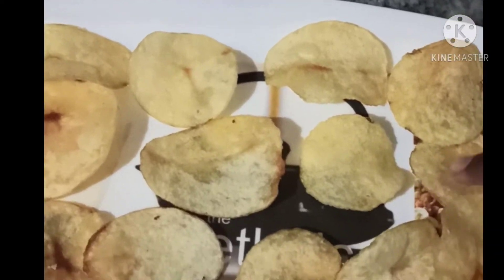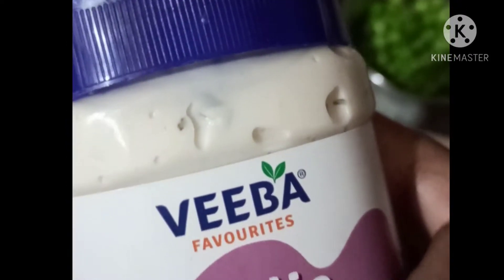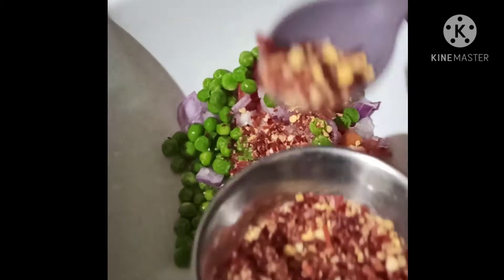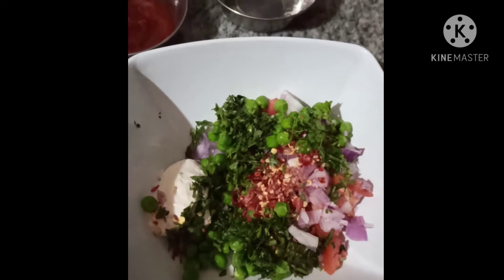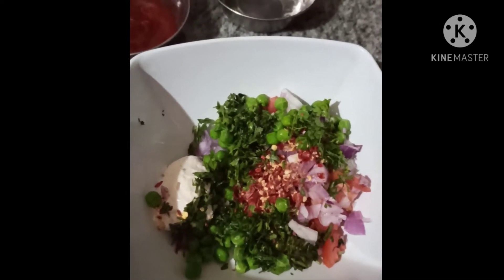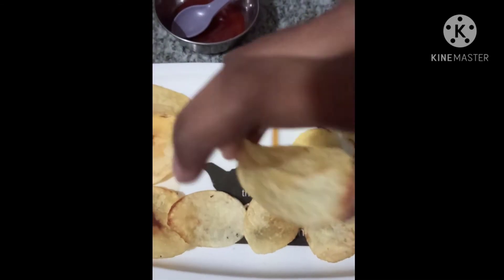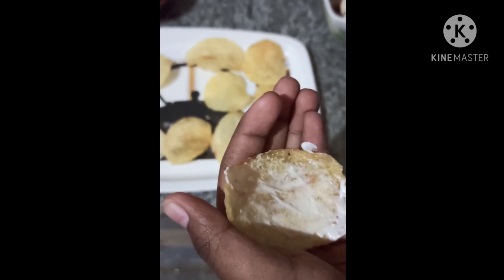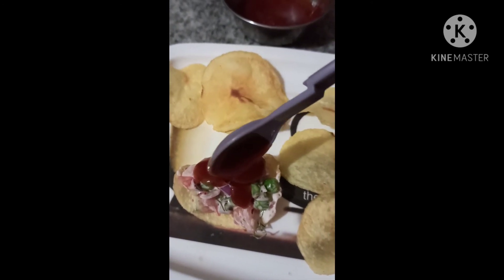Mayo chips!!! Instant snack for Christmas and new year 2021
Enjoy this Christmas and new year at home with family and friends with the super easy and super tasty Mayo chips.

 Ingredients required:

potato chips
mayonnaise sauce( any flavour)
onions
tomatoes
peas( boiled ,salted)
chilly flakes
tomato ketchup
coriender
salt.